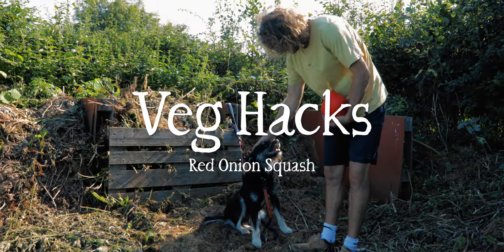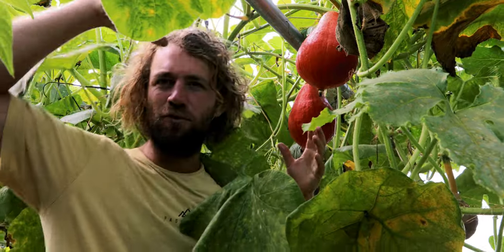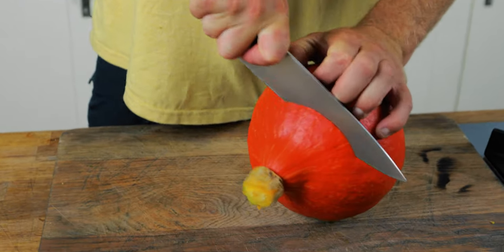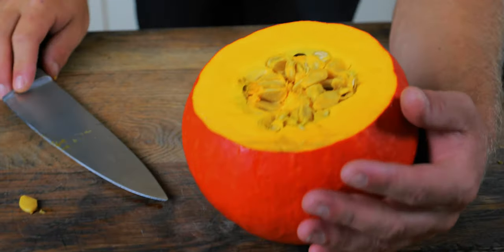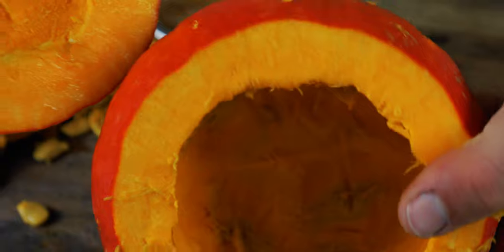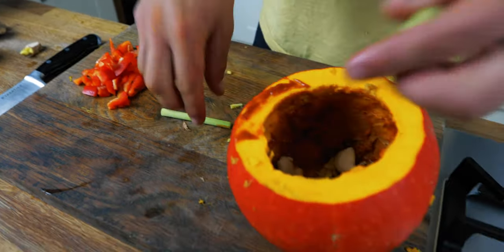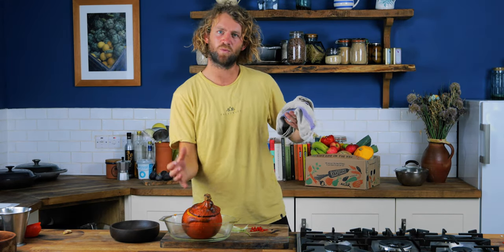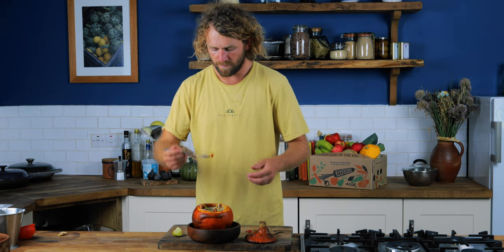Red Onion Squash | Delicious One Pot Asian Noodle Soup | VEG HACKS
Squash recipes don't get much better than this one: James cooks a fragrant and creamy Asian coconut soup inside a red onion squash, using the hollowed out squash as a cooking vessel, and then serving it as it is, to be eaten straight out of the shell. Will you give this a go?

If the Asian flavours don't float your boat, try our cheesy, creamy version, using the same cooking method